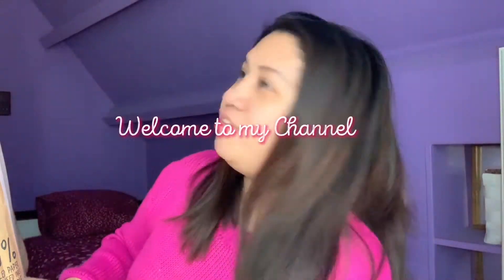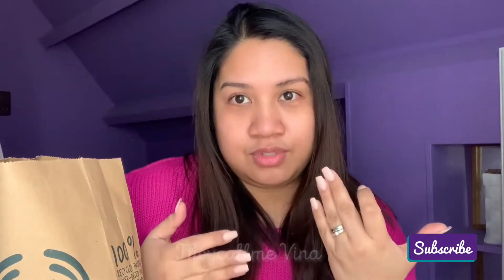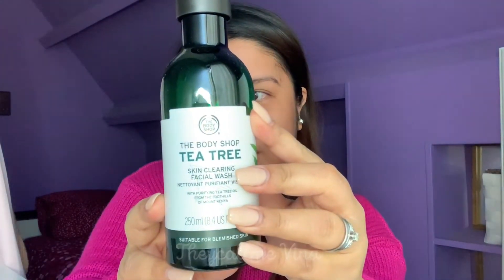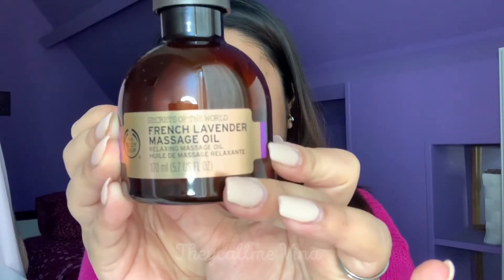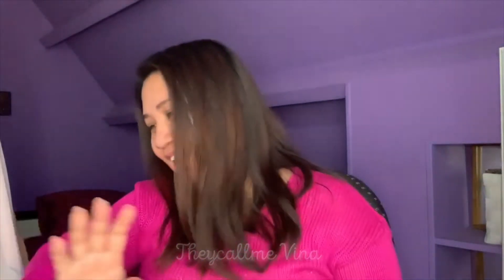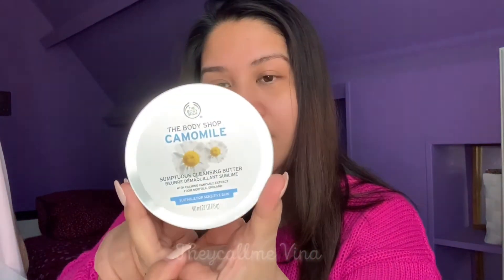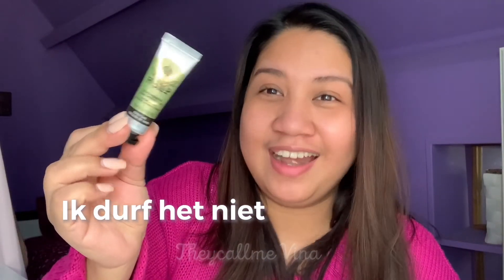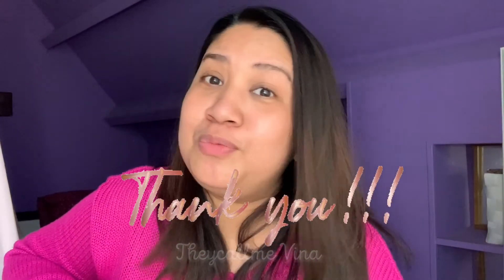The Body Shop Haul 2020 | Theycallme Vina